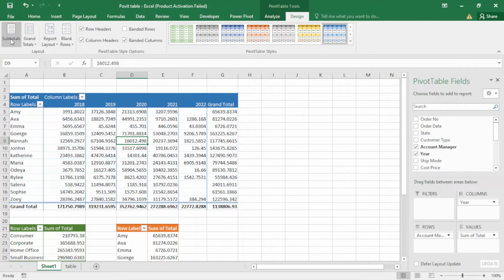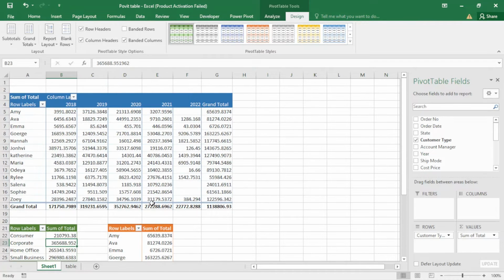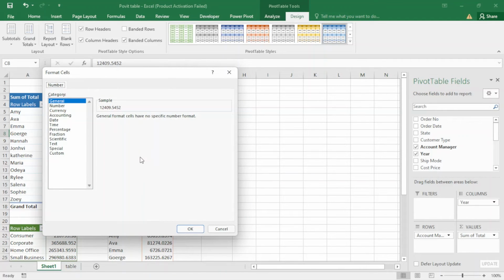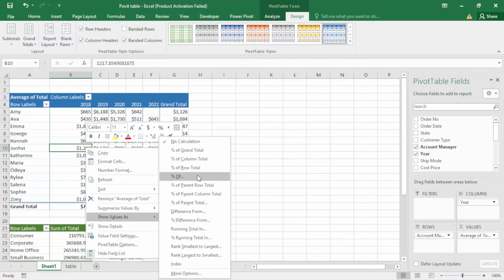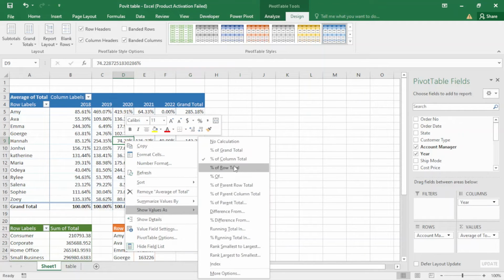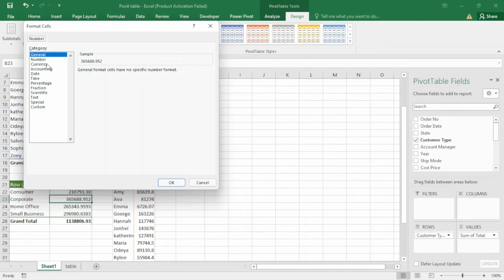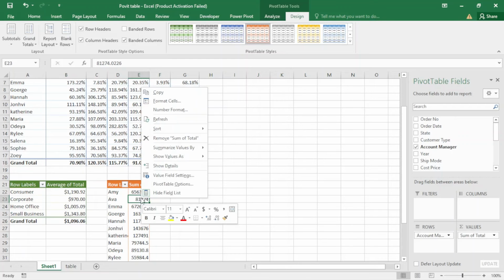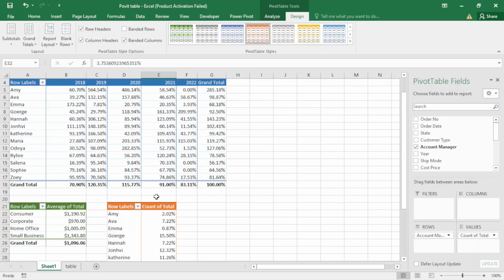Working with Pivot table.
editing pivot table.
deleting pivot table.
sort in pivot table.